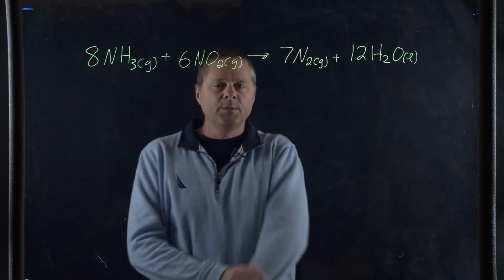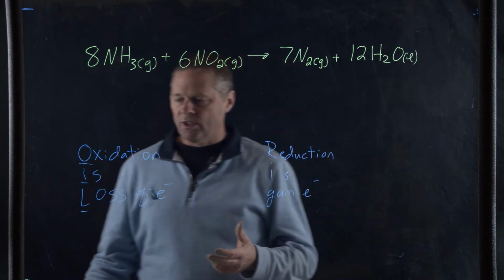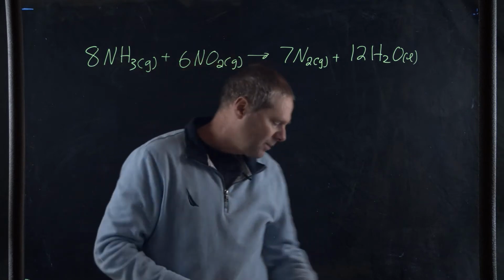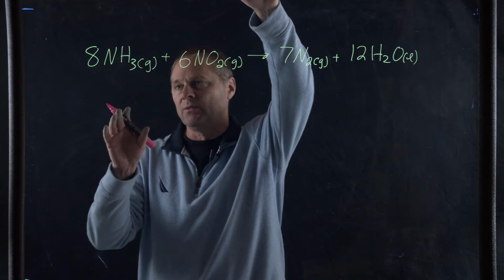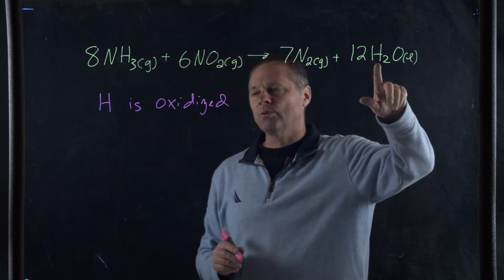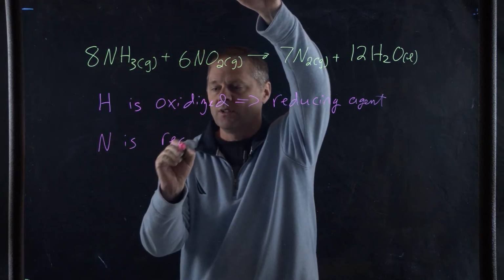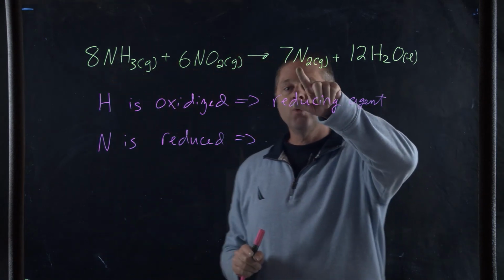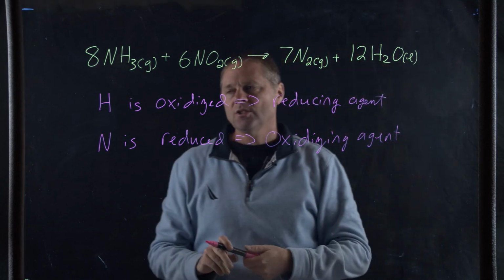Oxidation-Reduction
In this video oxidation and reduction will be described.